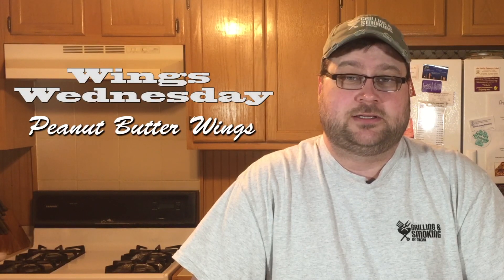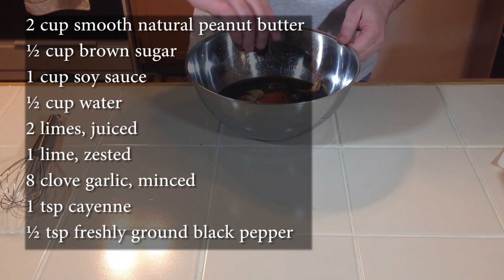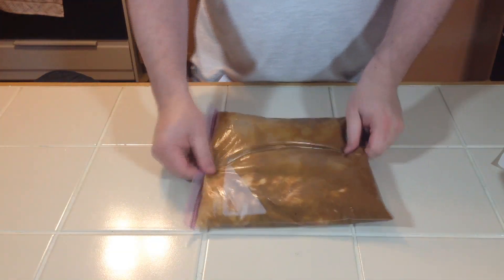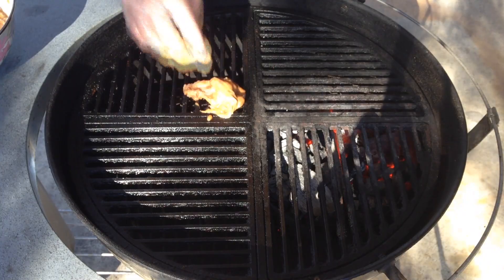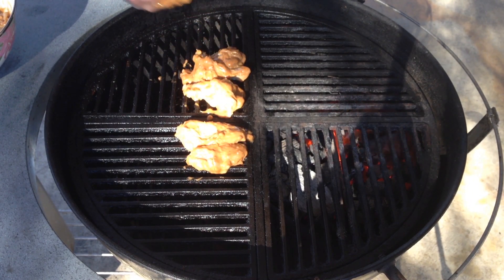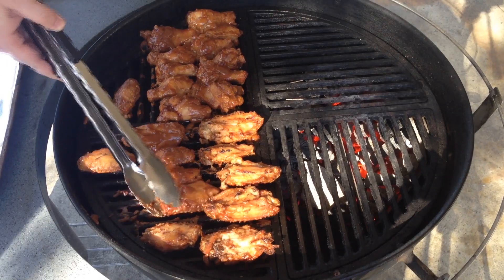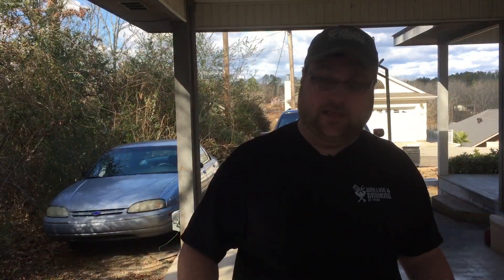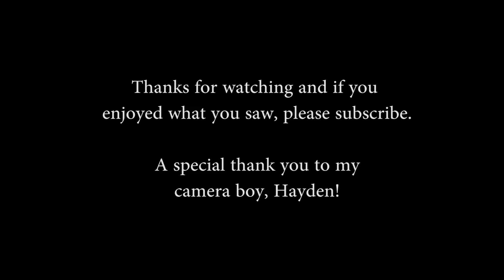Wings Wednesday - Peanut Butter Wings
When I first heard of Peanut Butter Wings I thought it sounded weird but after some searching I found a recipe I wanted to try. Checkout the video to see my thoughts.

Recipe:
2 cup smooth natural peanut butter
8 clove garlic, minced
1 cup soy sauce
½ cup brown sugar
½ cup water
1 lime, zested
2 limes, juiced
1 tsp cayenne
½ tsp freshly ground black pepper
24 chicken wings